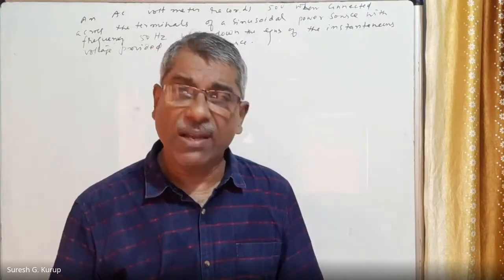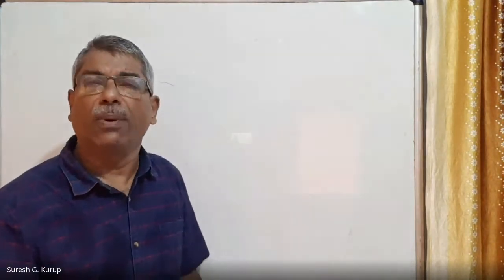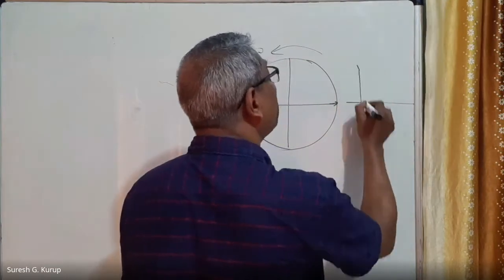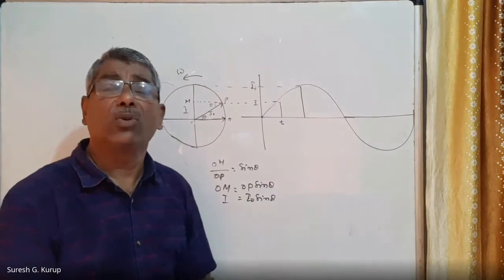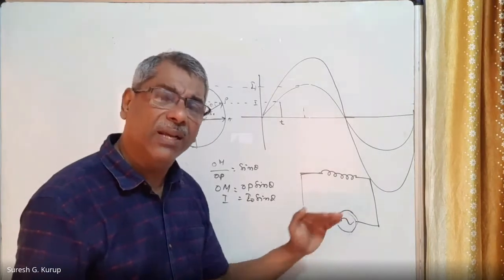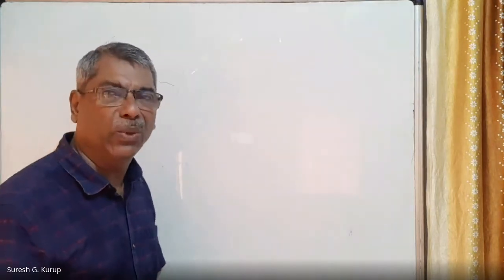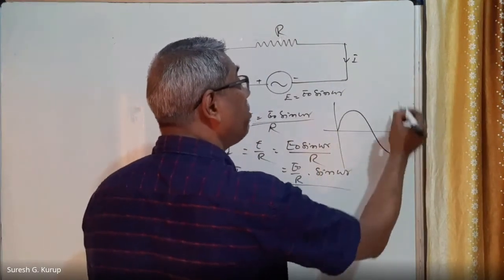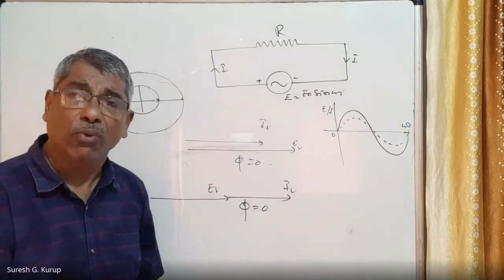AC Voltmeter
Mr. Suresh G. Kurup
Nirmal Higher Secondary School
Jagdalpur